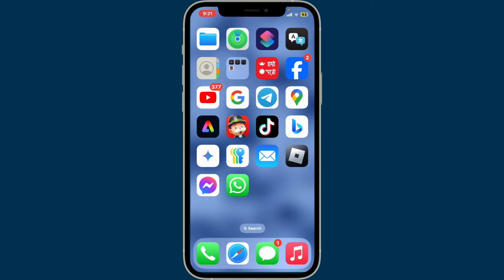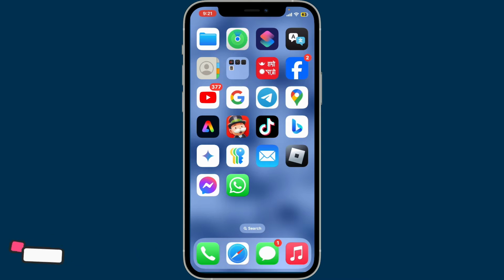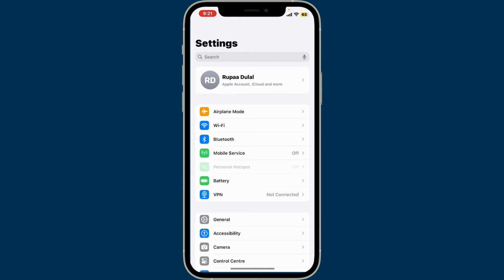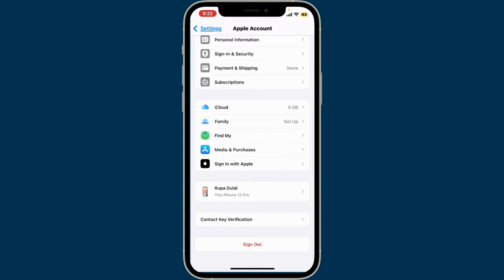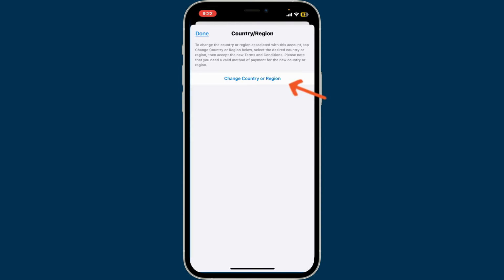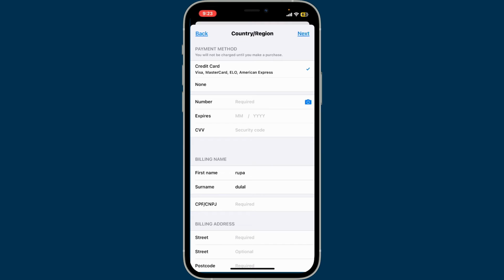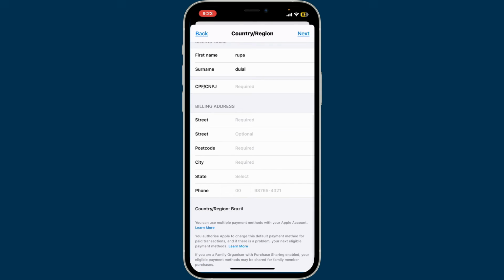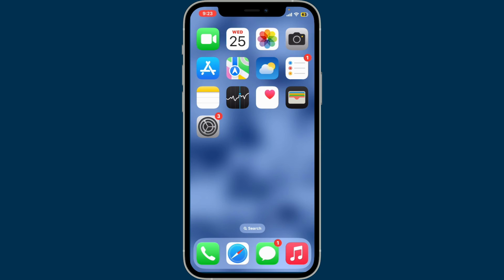How to Change Location iOS 18 2024?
In this tutorial, I’ll show you how to easily change your location on iOS 18, whether for privacy, accessing geo-restricted apps, or just having fun with location-based services! This method is perfect if you want to spoof your location, adjust GPS settings, or use apps that rely on location data.